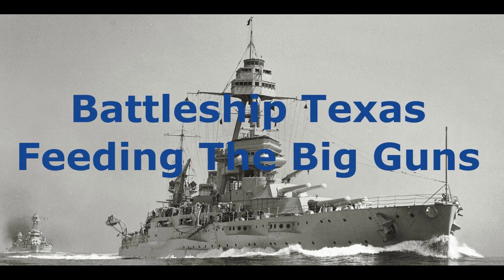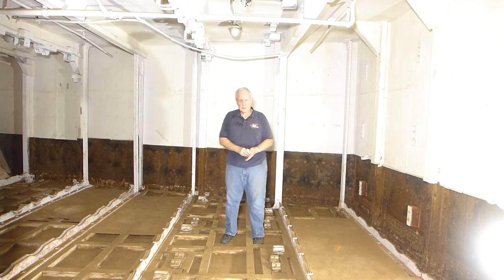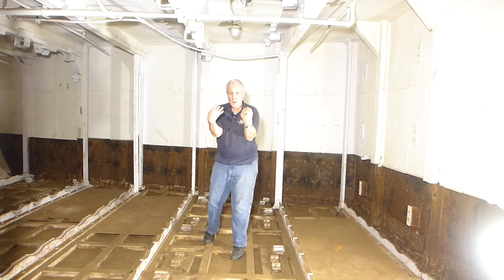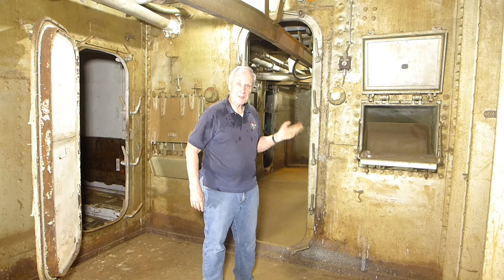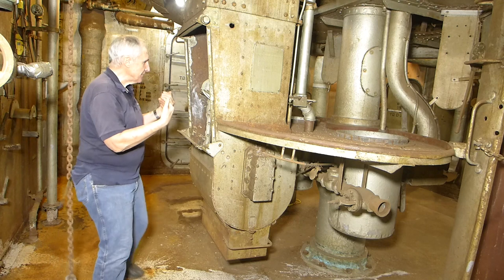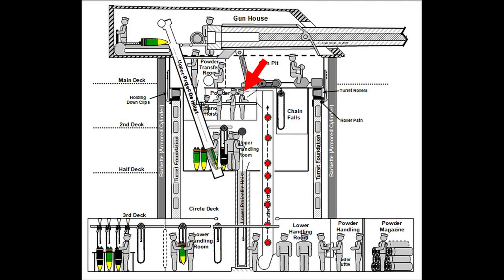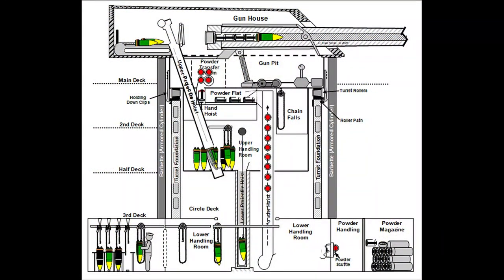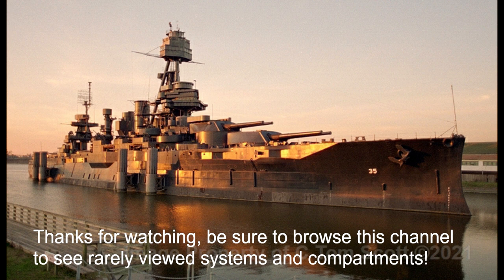Battleship Texas, Feeding The Big Guns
The video, "Battleship Texas, Getting Loaded in a 14" Turret", explained how the guns were loaded, but not how powder and shells got from the magazines to the turrets.  This video fills that gap with a video walk-through of the magazines, handling rooms and hoists used to move them from their storage locations.